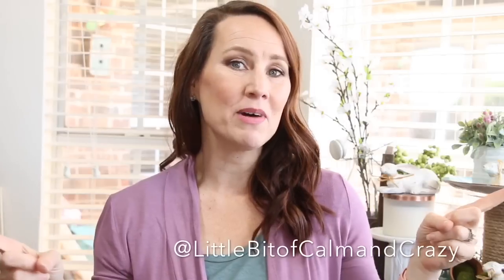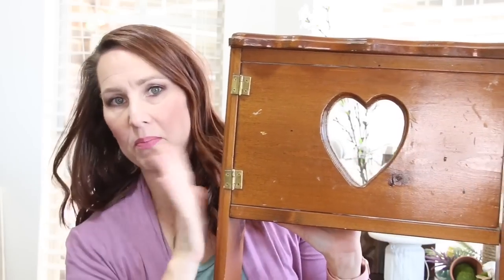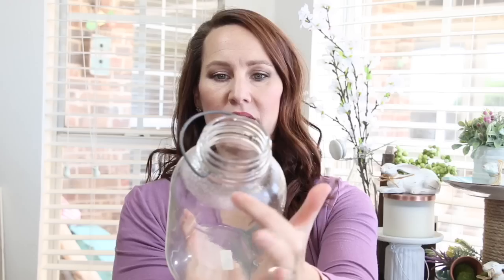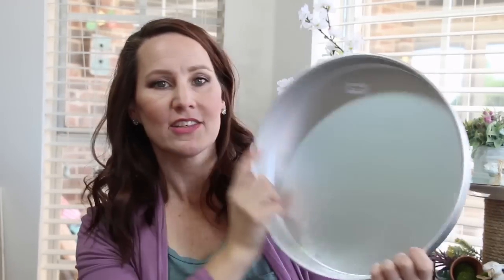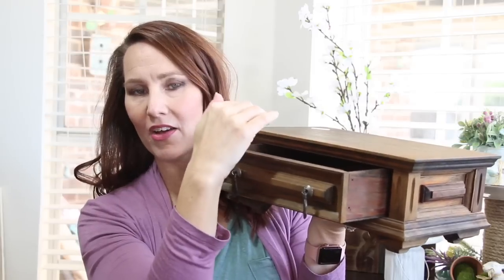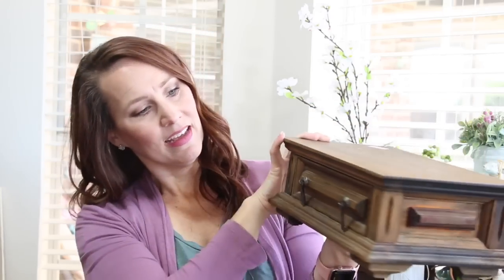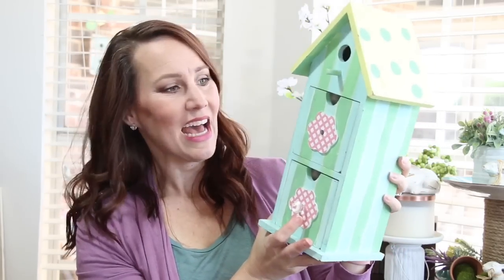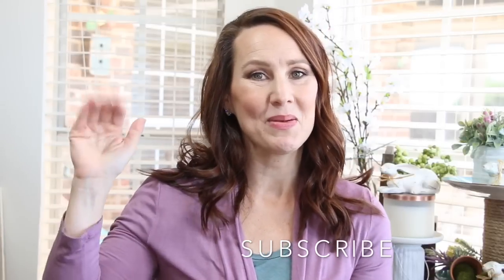THRIFT HAUL | BUDGET HOME DECOR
Today I’m excited to share some new thrift decor in this new thrift haul. This is now one of my favorite ways to get budget home decor. I’m not only showing you the items, but I am telling you how I plan on using each of them... future DIY videos coming soon.

Thank you for stopping by today! I appreciate you taking time out of your day to watch my video!

💋's -Jennifer

Glue Gun
Paint Pen (It is my daughter Crayola Paint Brush)
Craft Knife/ xacto knife
Apple Watch Bands
Camera Canon EOS 70D

About Me:
I am a Texas mom of 3 kids. Welcome to my CALM, but mostly CRAZY life. I love sharing affordable DIYs and decor with you. It is all about having fun and saving money! I hope I can inspire or entertain you! Get out your paint and let’s craft together!